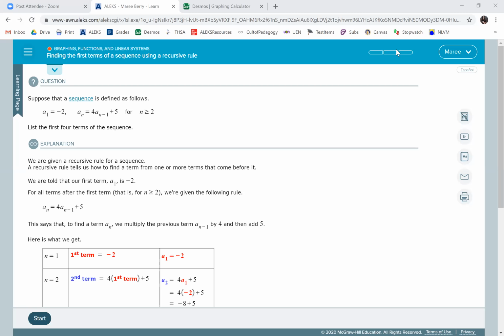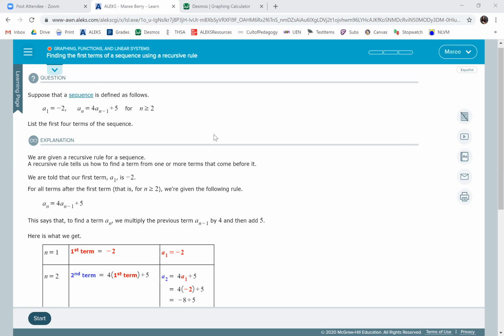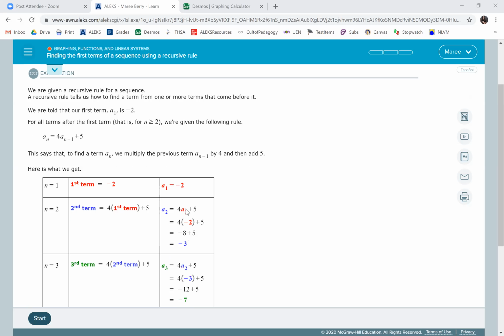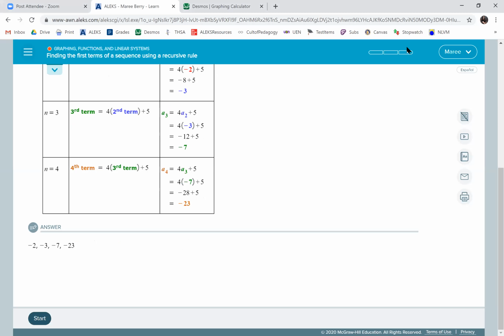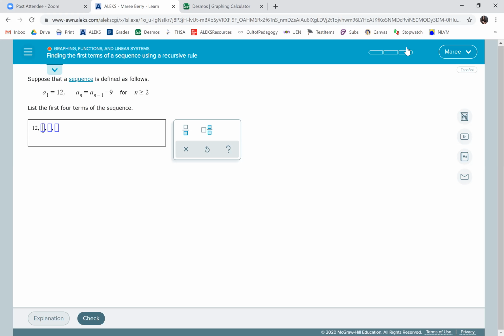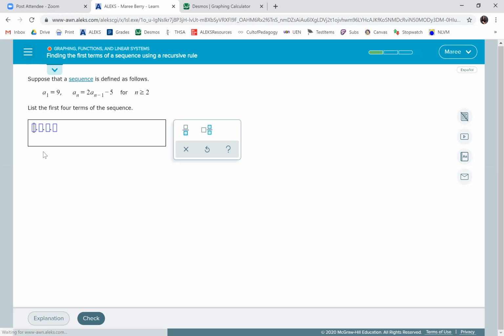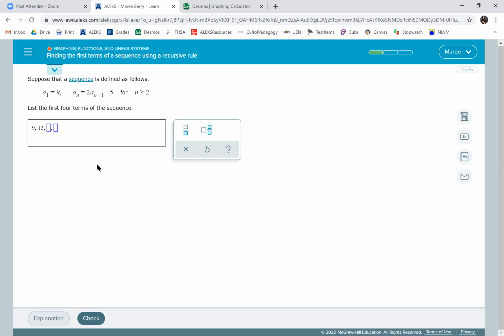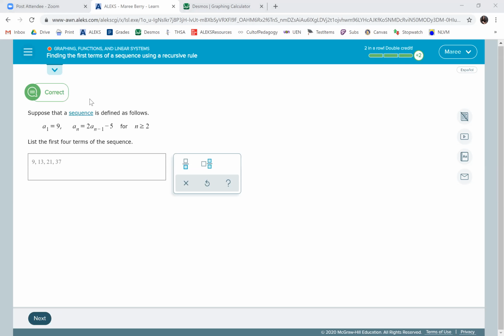Finding the first terms of a sequence using a recursive rule